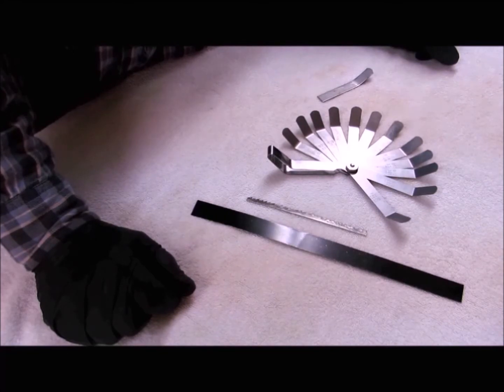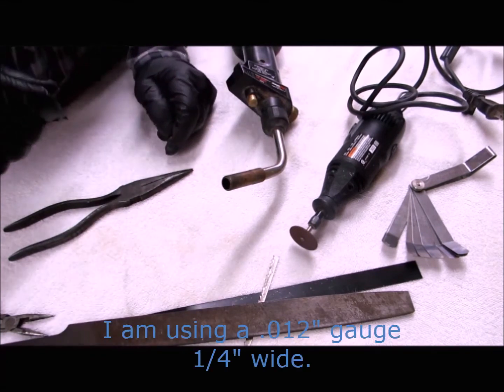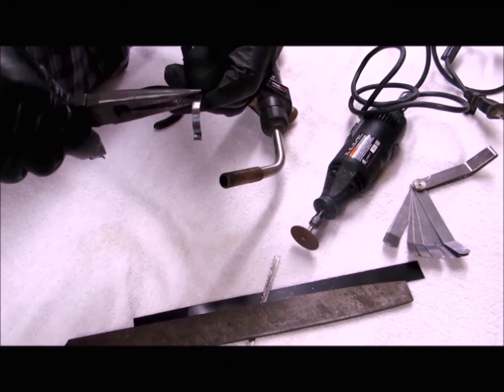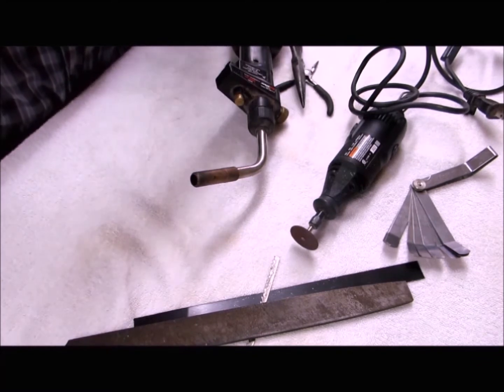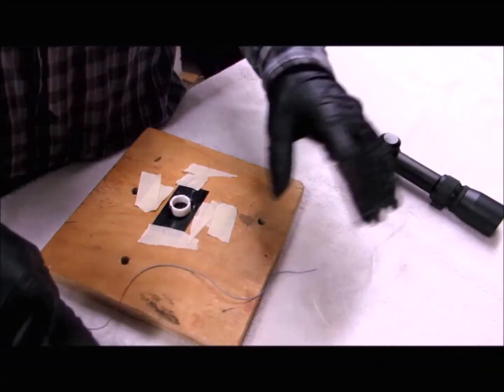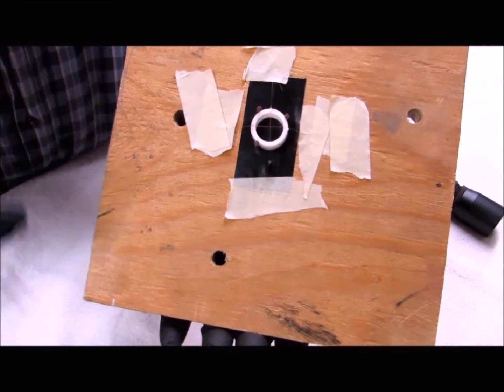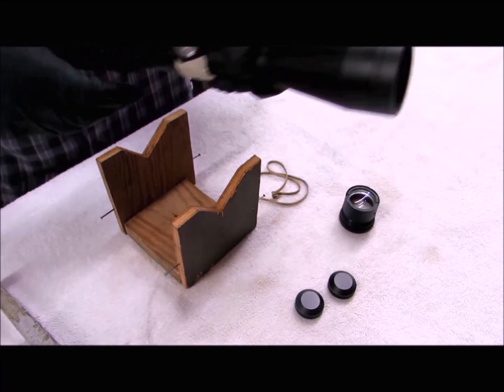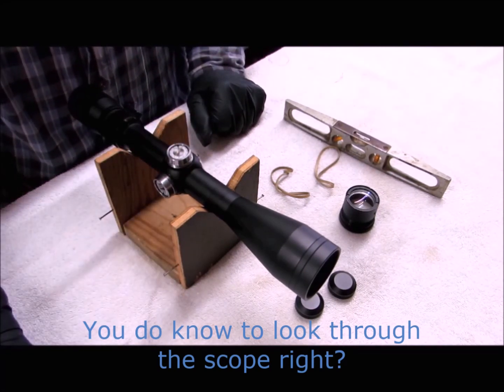DIY SCOPE REPAIR PART II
DIY SCOPE REPAIR PART II covers making an erector spring from a feeler gauge. Adding erector springs helps the scope hold zero when subjected to heavy recoil and shock. In part 2 I also demonstrate how to make a simple reticle and align it in the scope properly.